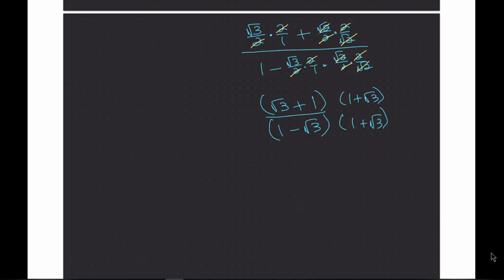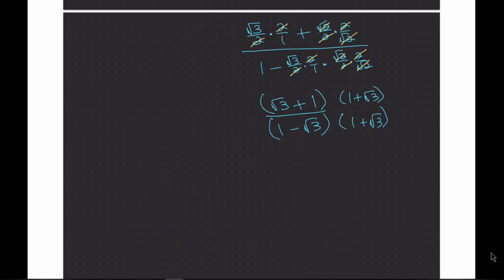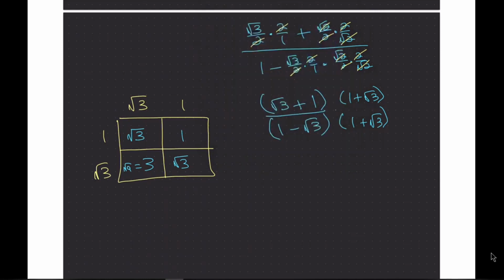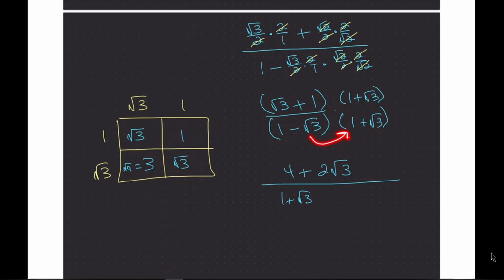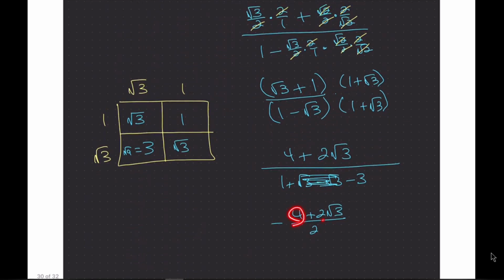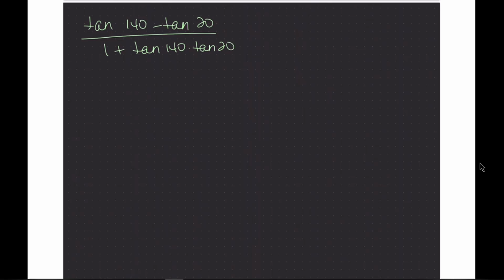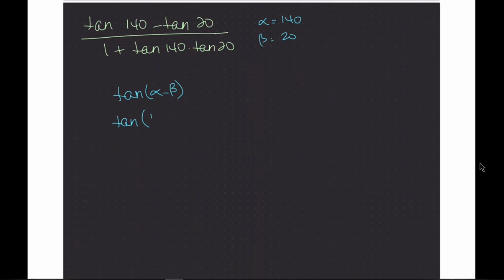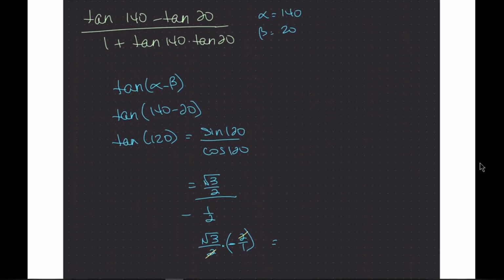Trigonometry - 5.2c Sum and Difference Formulas